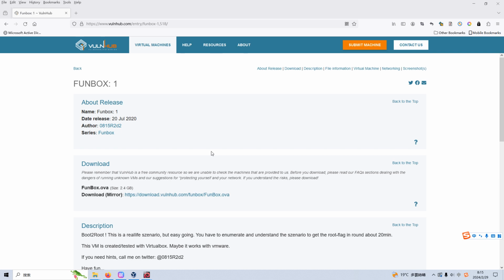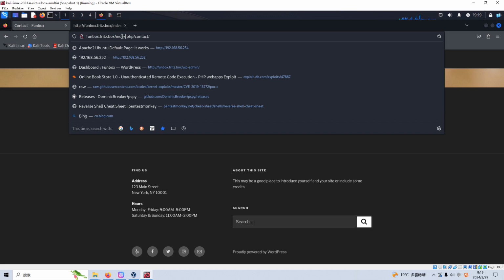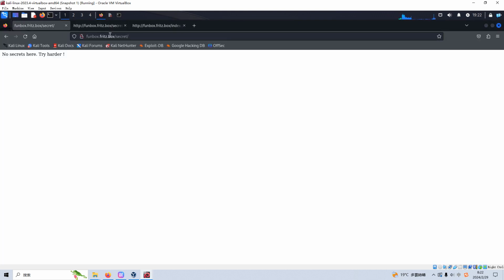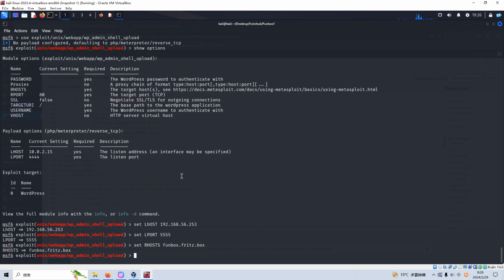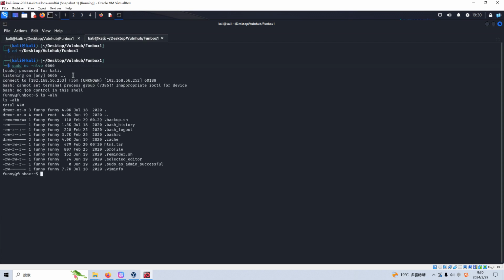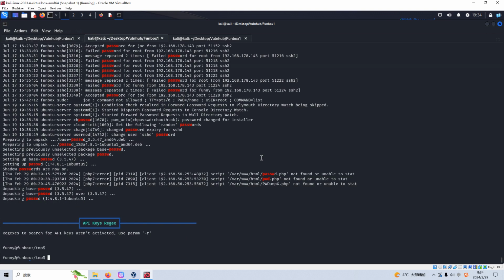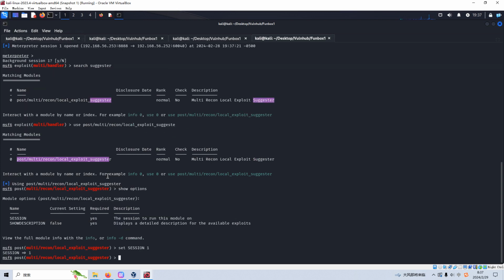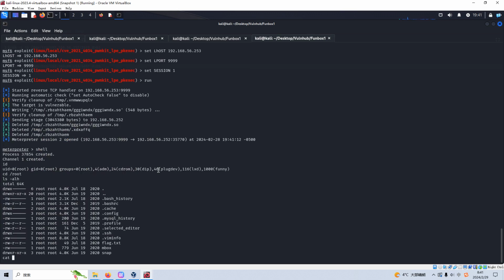Cyber Security | Ethical Hacking | Pentesting Lab | Vulnhub | Walkthrough | Funbox 1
Virtual Machine Name: Funbox: 1
Tips:
This machine is very fit for beginner where a variety of techniques could be practiced:
1. WordPress application enumeration
2. Exploit WordPress
3. Privilege Escalation